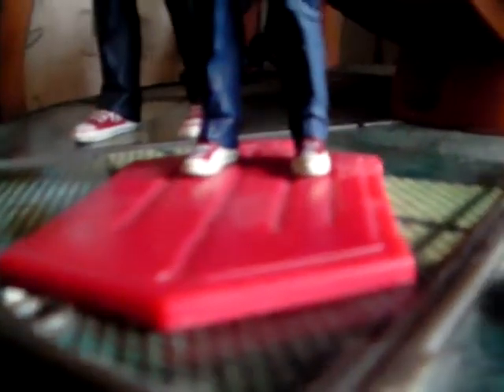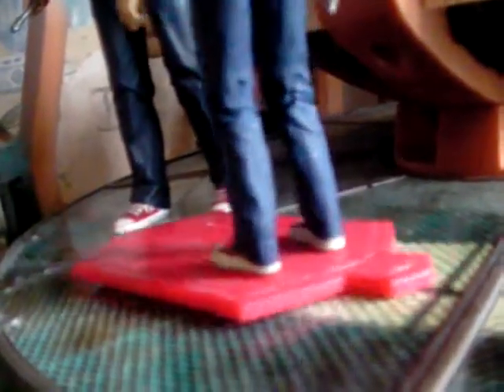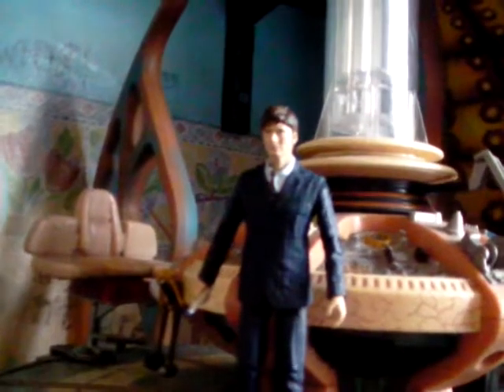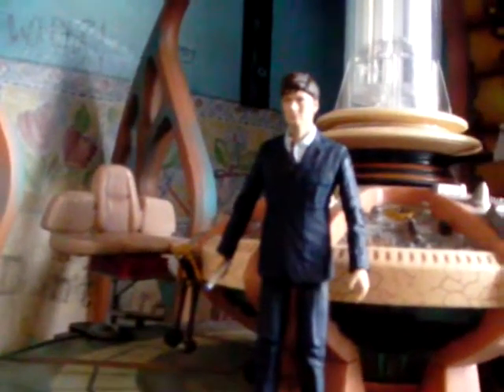10th doctor in bule suit 3 75 action figure review